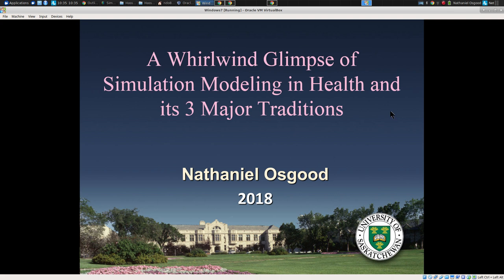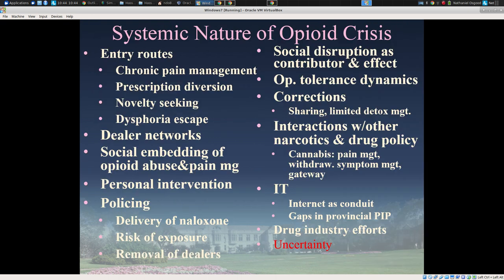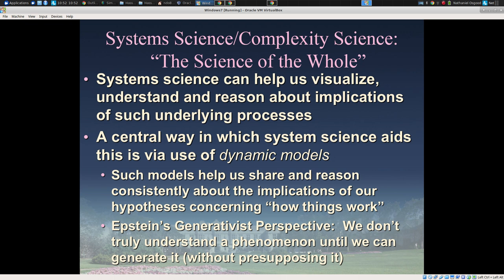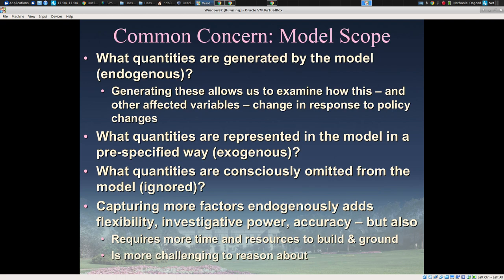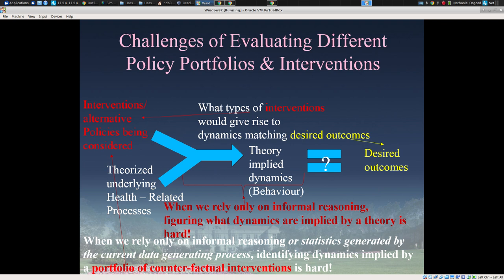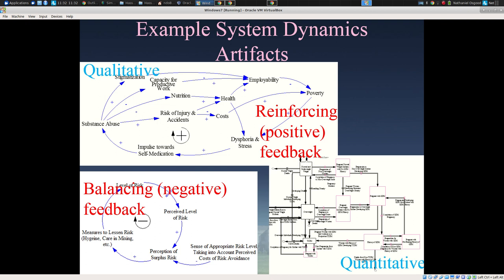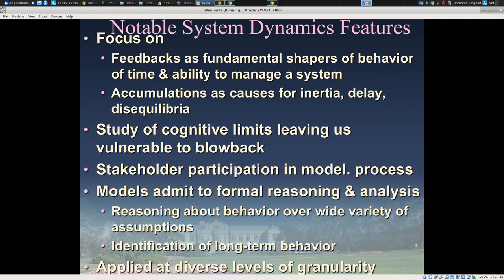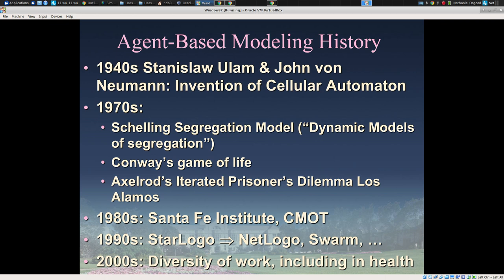Overview of Simulation Modeling in Health and its 3 Major Traditions 2018 05 19 10 35